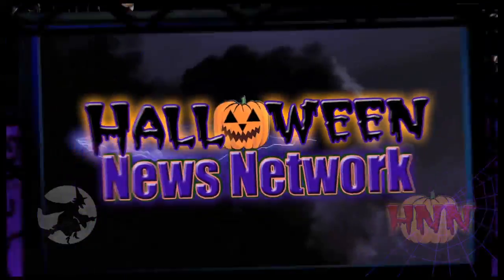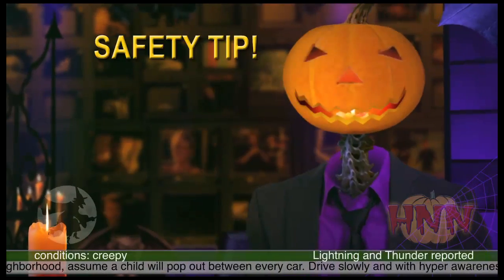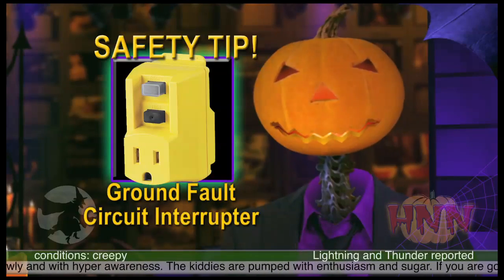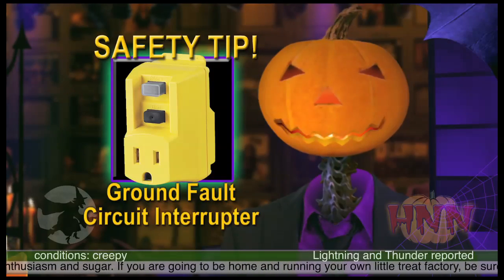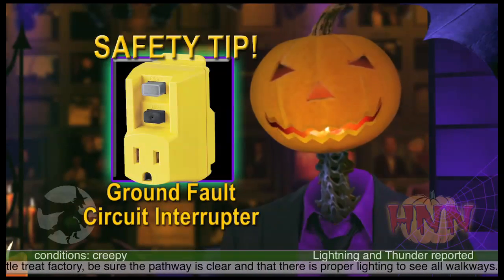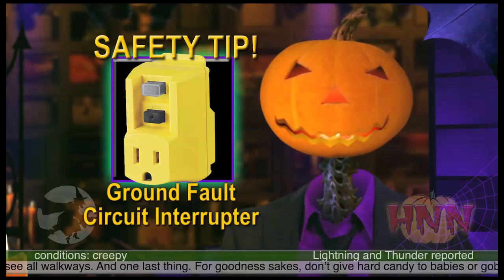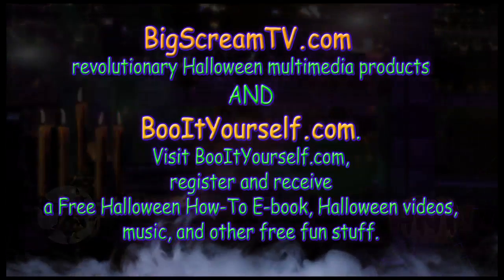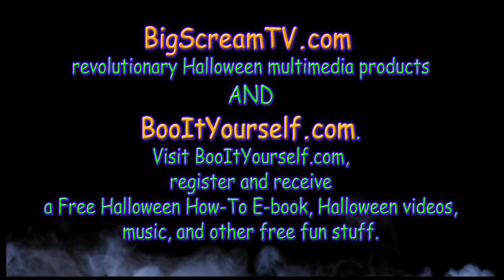Halloween Decoration Safety - Electrical Precautions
Many people to extra care and safety while trick-or-treating, but few consider the safety of their guest trick-or-treaters. Make sure your outdoor electrical decorations shut off immediately if shorted out.